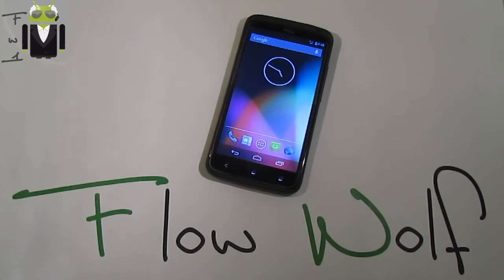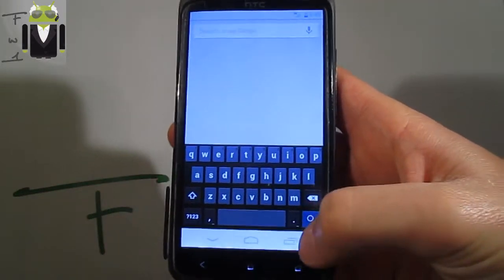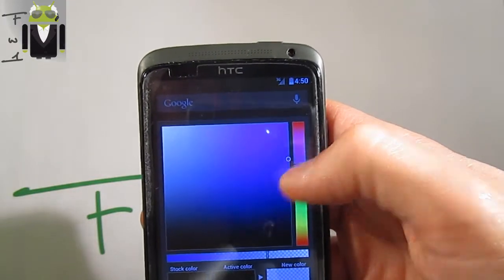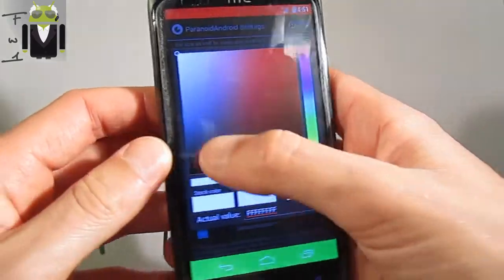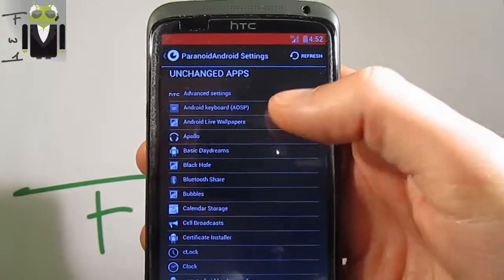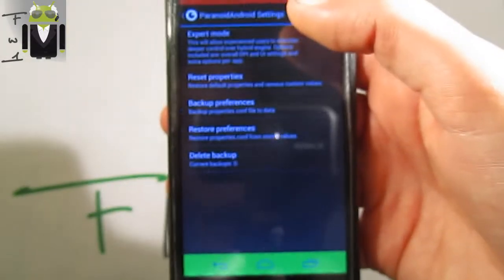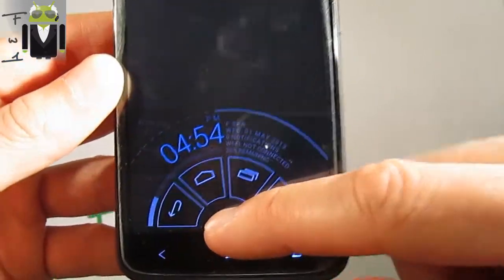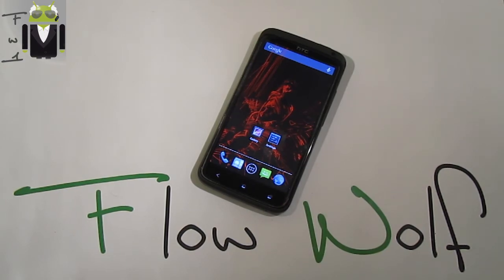ParanoidAndroid 3.15 - GCC4.7 - AOSPA 3+ - Color your apps & Slim Pie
ParanoidAndroid 3.15 - GCC4.7 - AOSPA - Colors your apps & Slim Pie - HTC One X - galaxy S2 - galaxy nexus - galaxy note
Android 4.2.2 AOSPA 3+